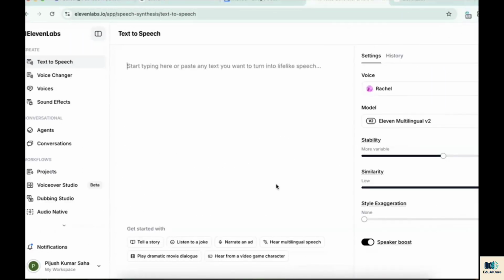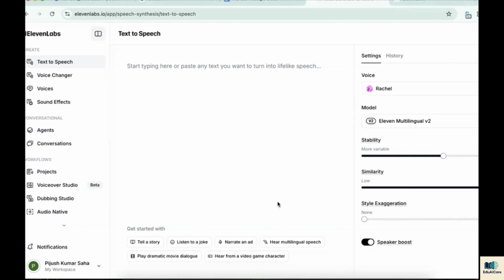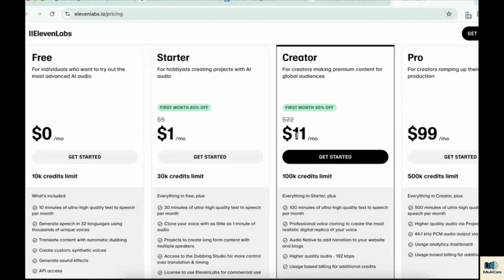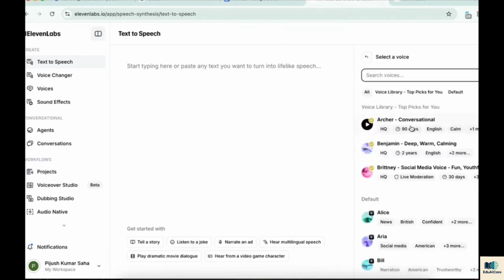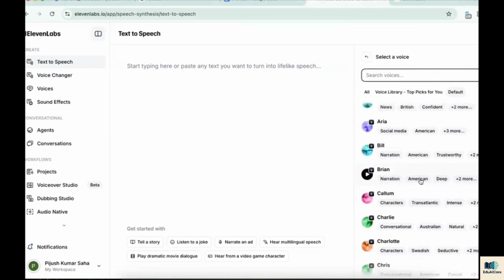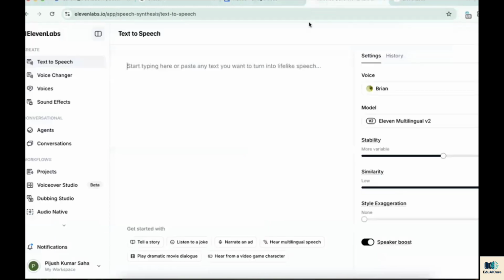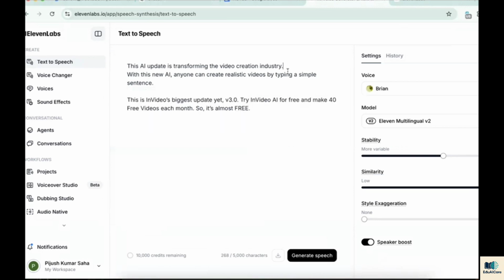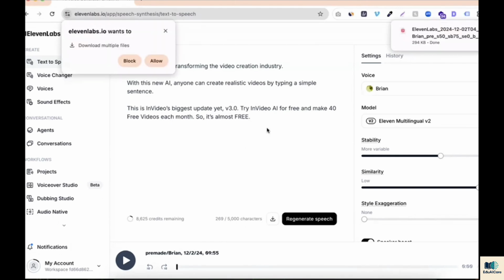How to Create Voiceovers with AI (Free & Easy!)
🎧 Want to create professional voiceovers without a mic or studio?
In this video, I’ll show you how to turn text into realistic audio using AI tools — completely free and super easy to use!

Perfect for:

YouTubers

Students

Content Creators

Podcasters

Anyone who needs voiceovers without recording!

🔧 Tools Covered:

✅ [Name of AI voice tools — e.g., ElevenLabs, PlayHT, Speechelo, TTSMaker]
✅ Free & paid options
✅ Step-by-step demo

💡 What You’ll Learn:

How to write a voiceover script

Convert text to speech in seconds

Choose natural-sounding AI voices

Export & use in your videos or reels

📌 Bonus Tip: I’ll also show how to add background music and improve audio quality — even if you’ve never edited audio before!